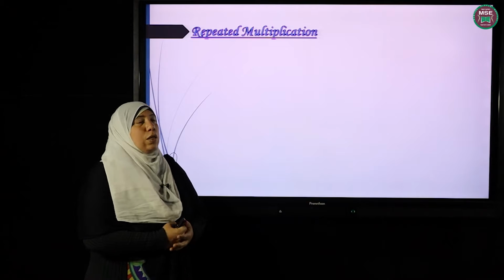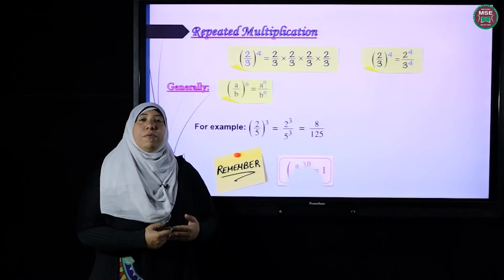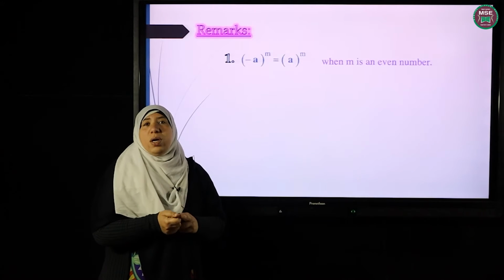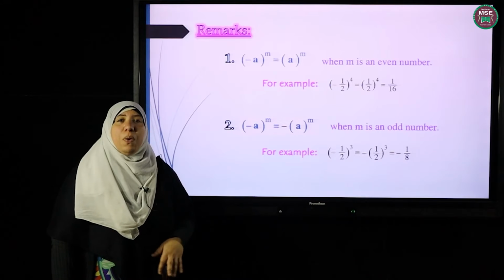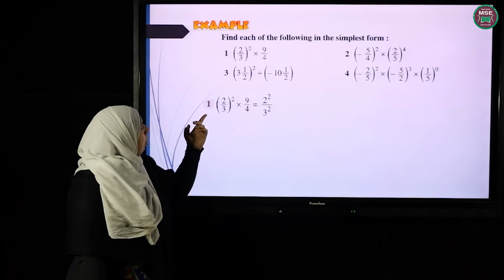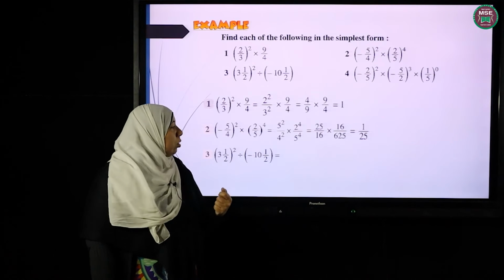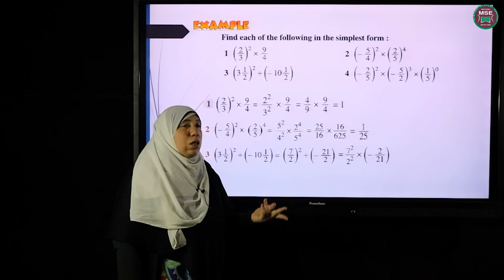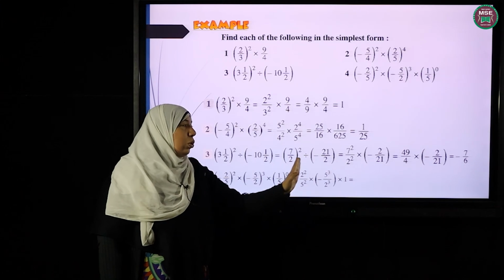المرحله الاعداديه الصف الاول الاعدادى math دعاء محمد الجيزاوى repeated multiptcation